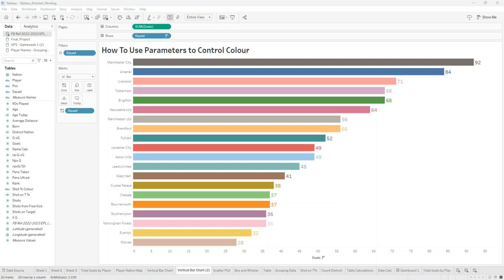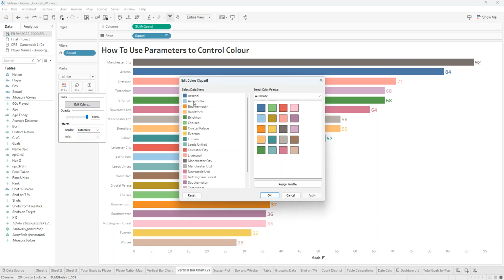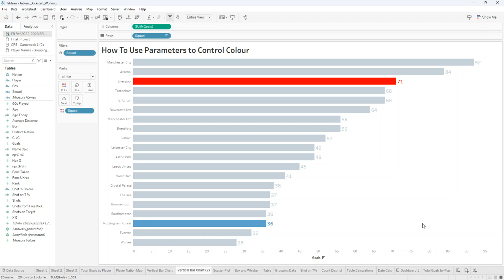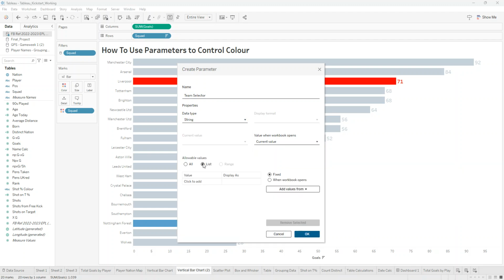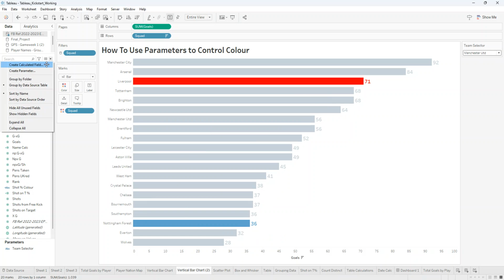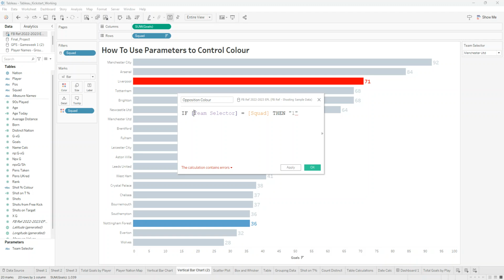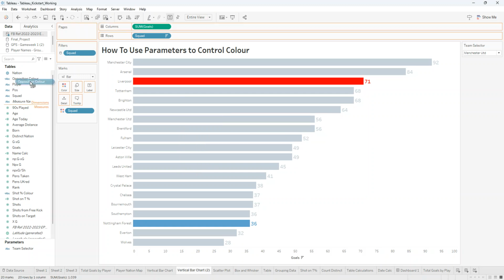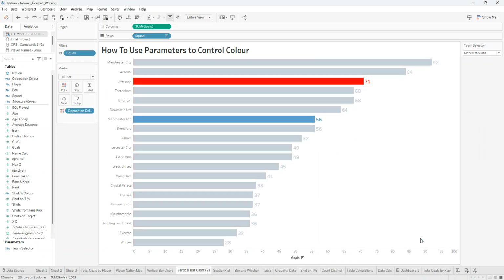Tableau for Football Using a Parameter to Control Colour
Welcome to our latest tutorial on Tableau for Football! In this video, we'll show you how to enhance your football data visualizations by using a parameter to control colour. This technique allows you to dynamically adjust your visualizations, making your data more interactive and insightful.